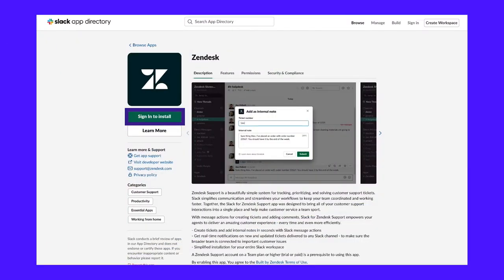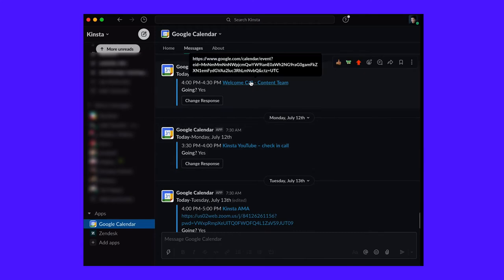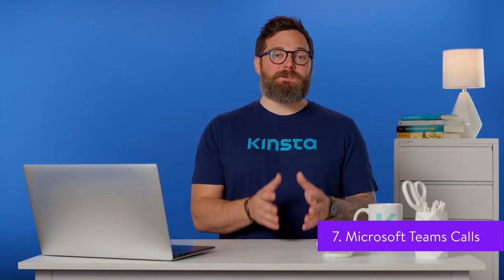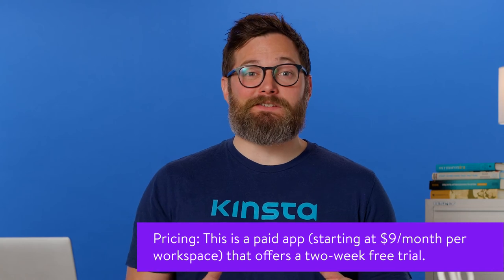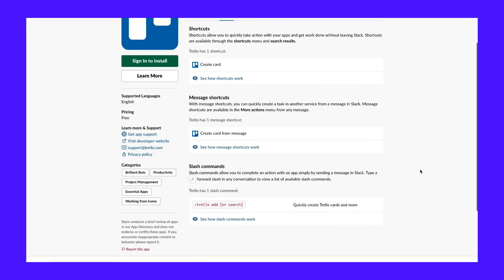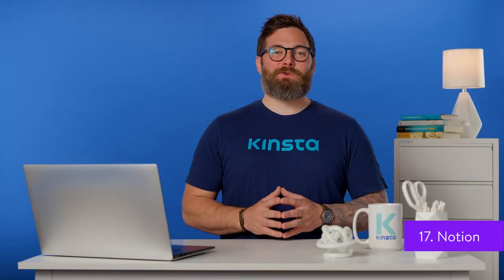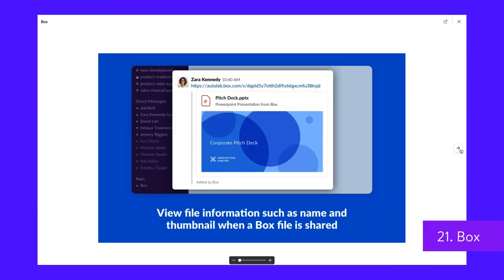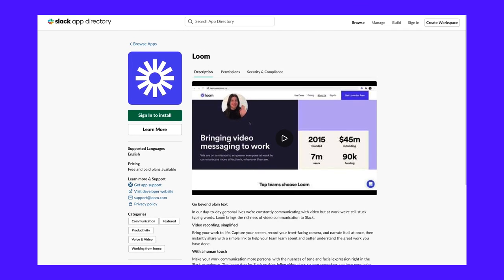25 Time-Saving Slack Integrations You Should Check Out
If you use Slack on a daily basis (🙋‍♀️), then you need these quick and easy integrations to make your workflow more efficient 🚀

There are so many software programs you likely use on a daily basis. With Slack integrations, you can connect software that you use daily to integrate with the productivity app.

From your calendar app to your CRM, there is always a data point that is siloed in another software that you can’t immediately reach.

Wouldn’t it be nice if they could all communicate, making it easier for you to know what’s happening across the board? You’ll get alerts, improve processes, and be able to access what you need in just a few clicks.

In this video, we’ll review more than 20 Slack integrations that you can implement to improve your Slack productivity.

💪New to Managed hosting?
See the benefits when compared to shared hosting or DIY VPS hosting solutions:

🕘Timestamps

0:00 Intro
0:49 How to Add a Slack Integration
2:16 Calendar Integrations
4:21 Communication Integrations
7:02 Productivity Integrations
8:36 CRM Integrations
10:12 Storage and Administrative Integrations
12:12 Remote Work Integrations

📚Resources

📙 25 Time-Saving Slack Integrations You Should Check Out in 2021